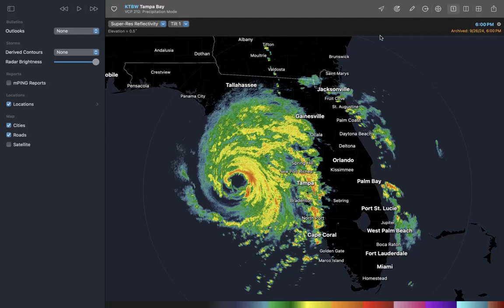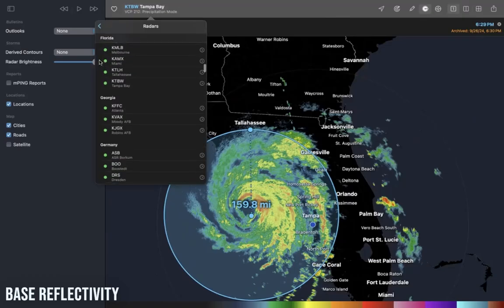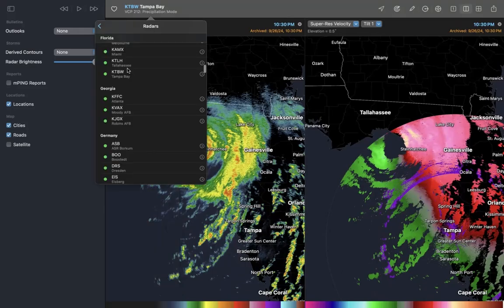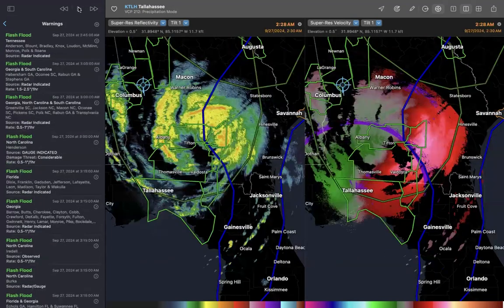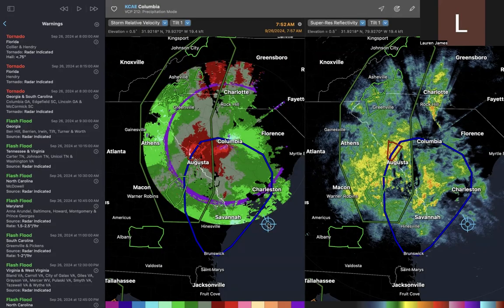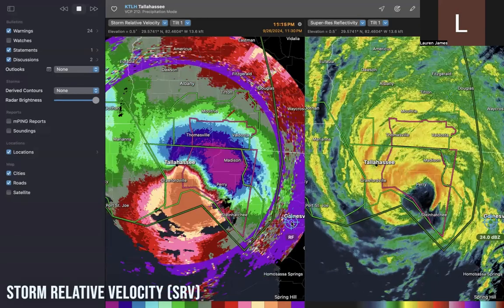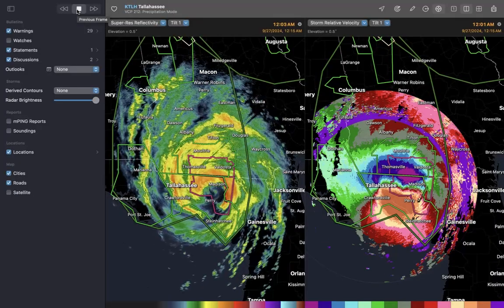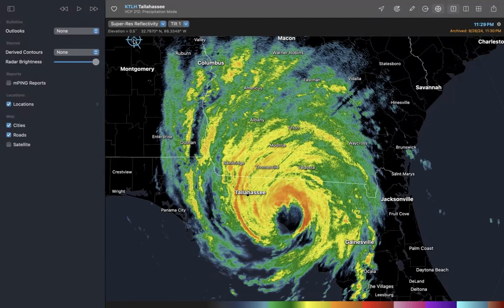Hurricane Helene (2024) Case Study Project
Radar Analysis of Hurricane Helene (2024) | Satellite & Radar Meteorology

This video is a class presentation for my Satellite and Radar Meteorology course, featuring a detailed radar analysis of Hurricane Helene (2024) during its period of severe weather impacts.

Using operational radar software, I analyze Hurricane Helene with a focus on Doppler radar products discussed in class, including:
• Base reflectivity
• Base velocity
• Storm-relative velocity
• Correlation coefficient
• Structural evolution of the hurricane
• Identification of intense convective features and wind fields

The presentation is designed for an audience educated in meteorology and emphasizes interpretation of radar signatures associated with tropical cyclones and severe weather.

The analysis demonstrates how radar data can be used to assess storm intensity, internal structure, and evolving hazards during a landfalling hurricane.

📍 This presentation was recorded via screen recording software and submitted for academic purposes.

GeoLala | @LaurenForecasts

Related content may also be found under @LaurenForecasts on other platforms. (X/TikTok/Instagram)